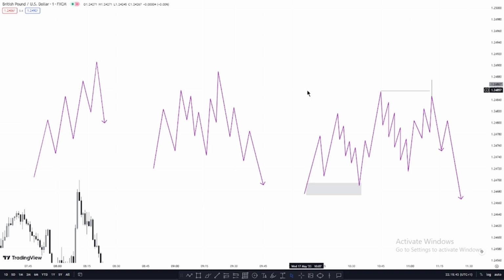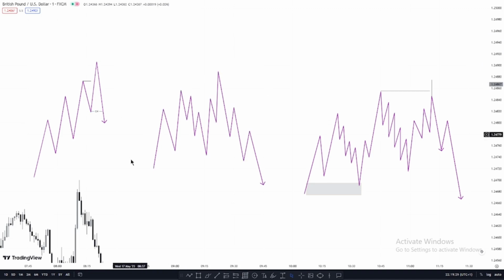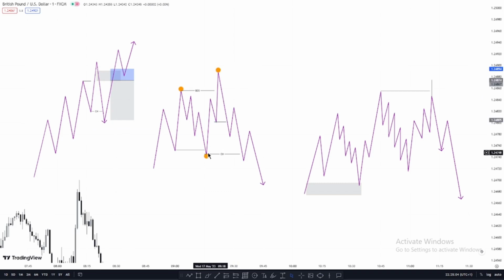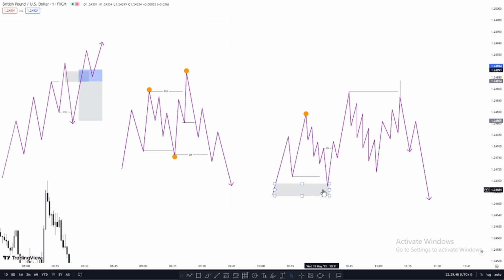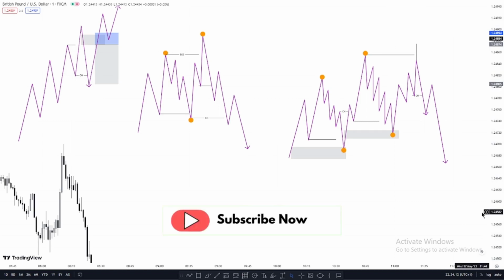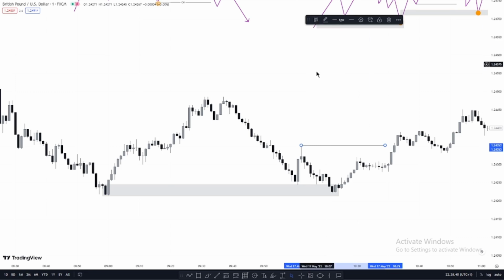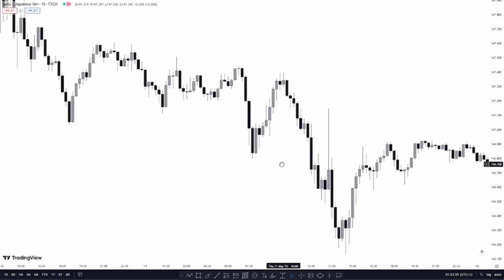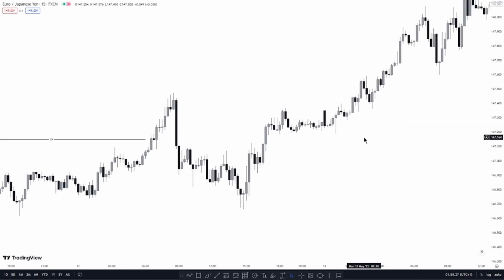DON'T EVER TRADE CHoCH LIKE THIS AGAIN!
As a trader, you can understand all of the other trading concepts but if you lack a deep knowledge about the concept of Change of character, your trading will still be a struggle.

In this video, you will learn how to identify the true SMC Change of character.

RALLYTOP INVESTING does not provide financial advice. We simply share our thought process and how we trade the markets. All actions made by clients or our audience is solely their own responsibility and actions.